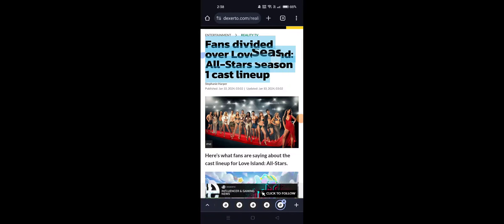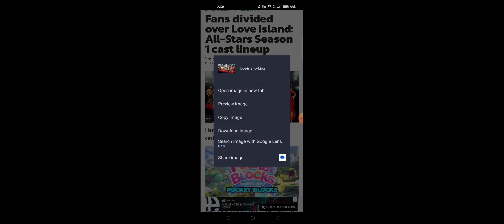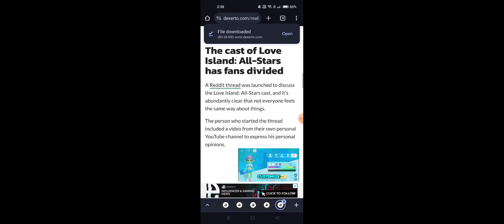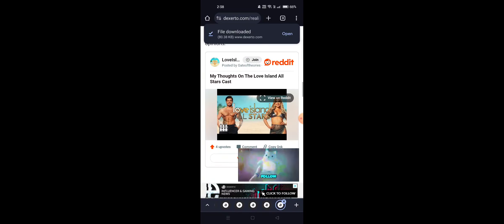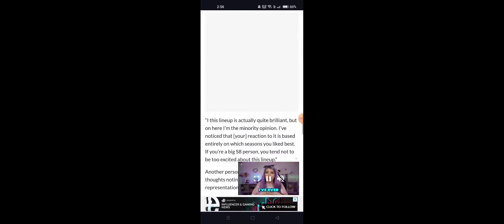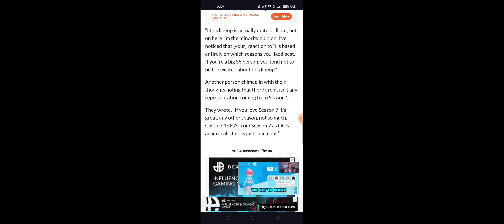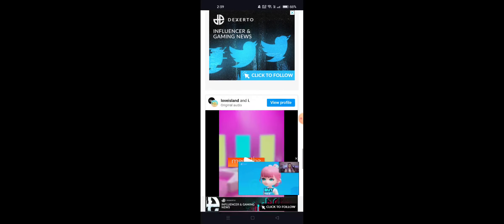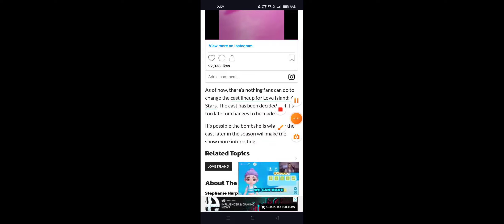Fans divided over Love Island: All-Stars Season 1 cast lineup